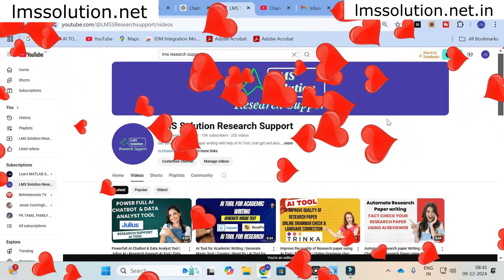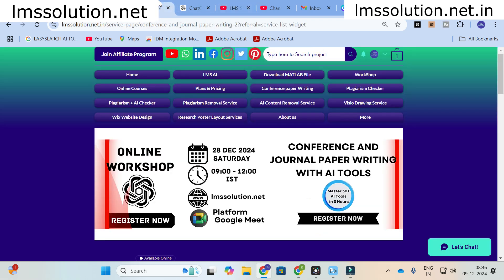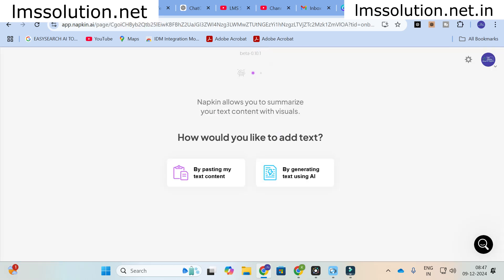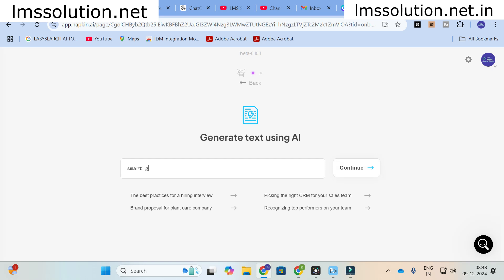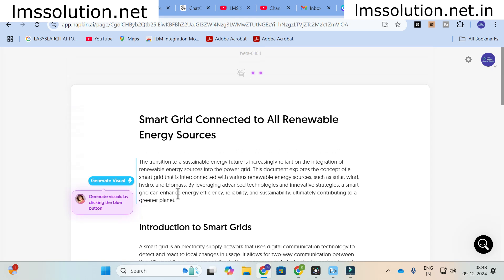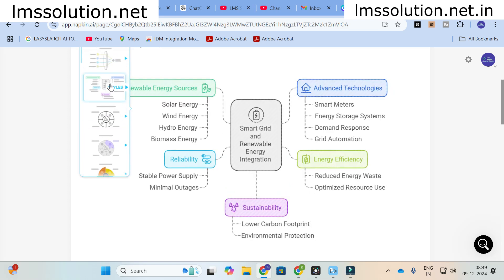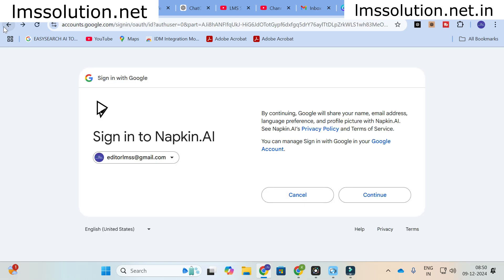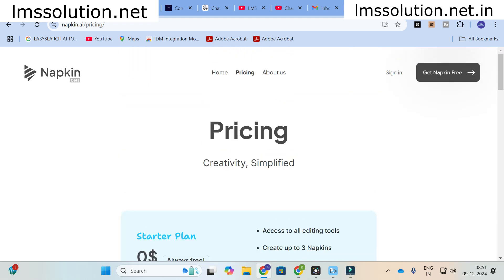New Free AI Tool for Academic Writing | Napkin AI | Prompt to Text | Is it generating best picture ?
LMS AI Basic Plan: Rs. 49 / $0.6
LMS AI Pro Plan: Rs. 99 / $1.2
LMS AI Ultimate Plan: Rs. 199 / $2.4
LMS AI Ultimate Plus Plan: Rs. 699 / $8.4
LMS AI Premium Plan: Rs. 999 / $12.02
LMS AI Premium Plus Plan: Rs. 4999 / $60.12